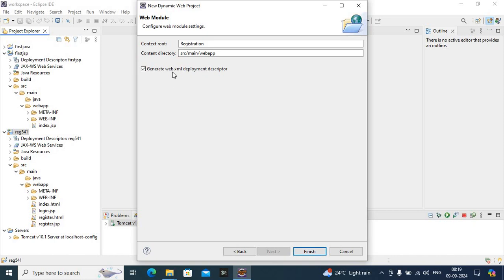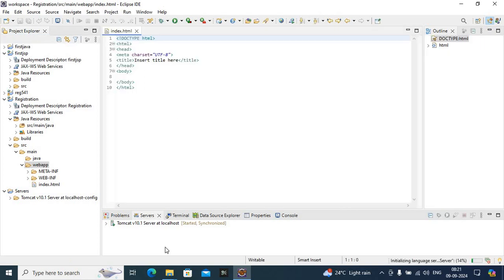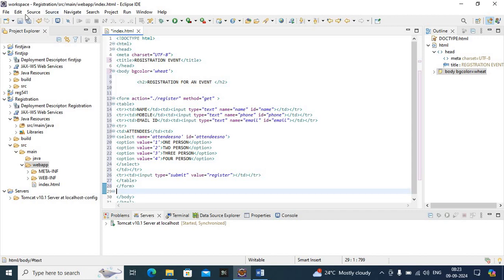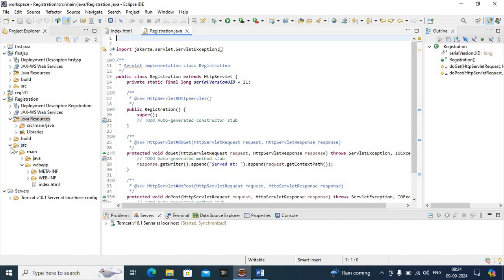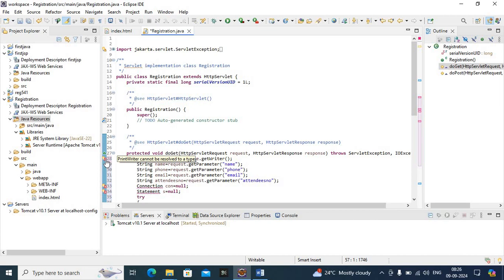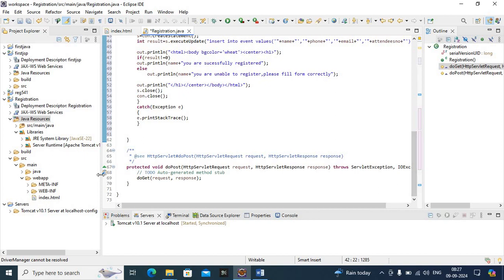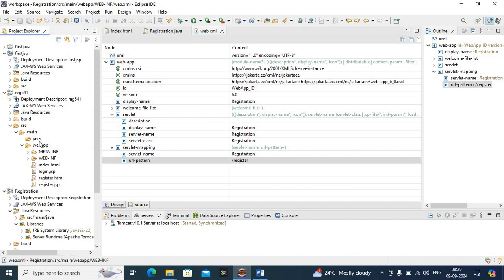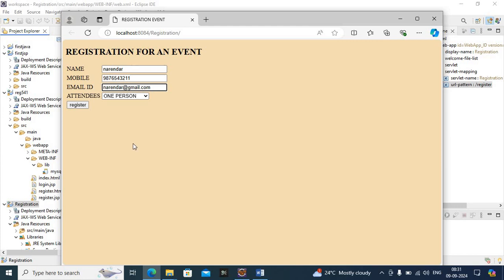Servlets in Eclipse iIDE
creating web project with servlets